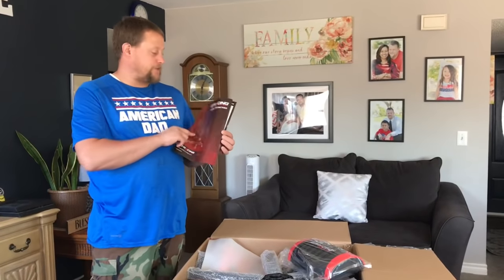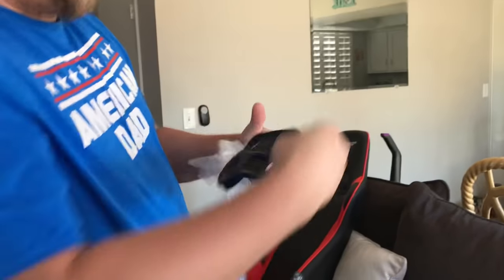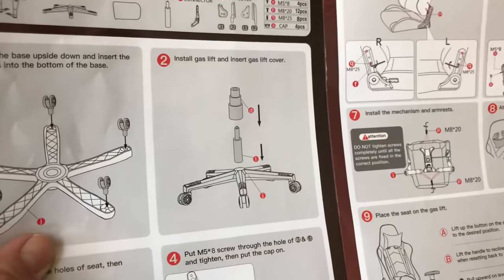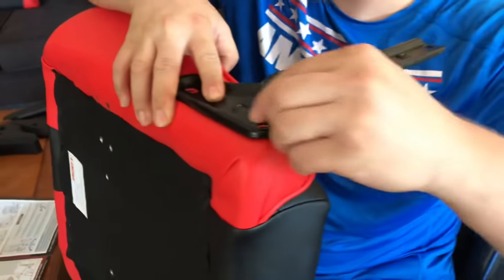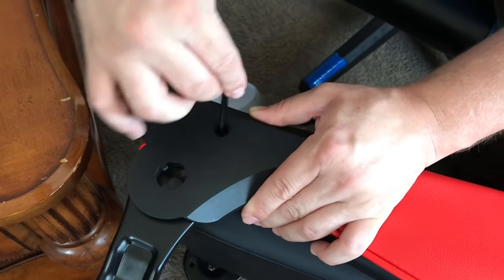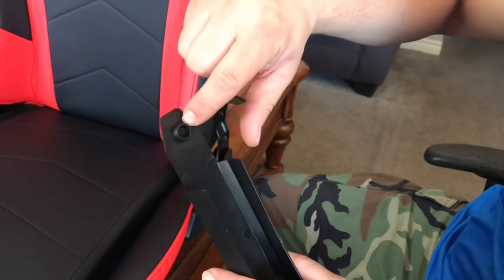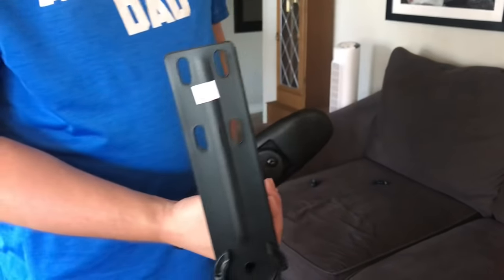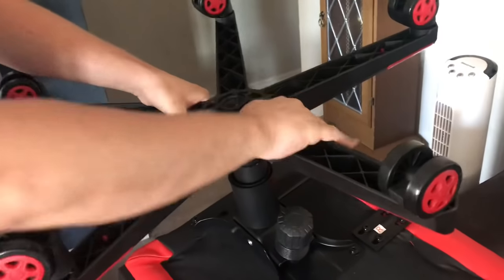GTRACING GAMING CHAIR ASSEMBLY | EASY TO FOLLOW | STEP-BY-STEP ASSEMBLY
We are a family of four living in the fabulous Las Vegas, Nevada USA. We have found the top rated and best selling office gaming chair on GTRACING.COM. I bought it for $109 including the discount when it went on sale. This is so much better than the regular office chair. It seats you comfortably and has so many great technological features as well.

GTRacing gaming chair assembly top rated and best selling gaming chair
Gaming chair vs. office chair
Best office chair